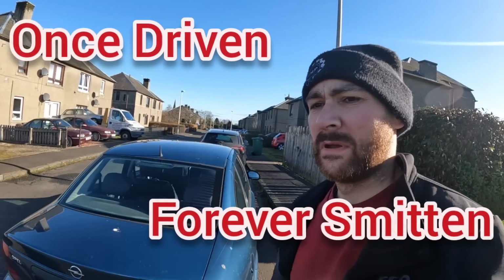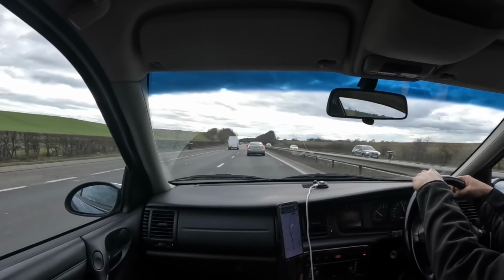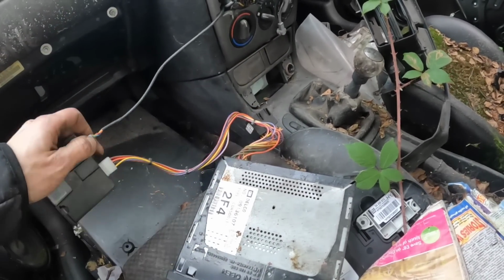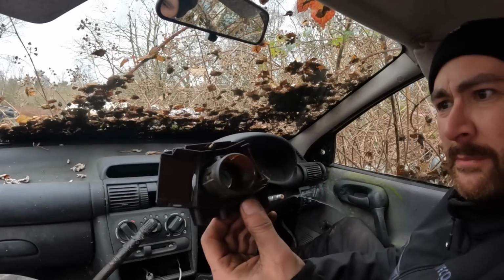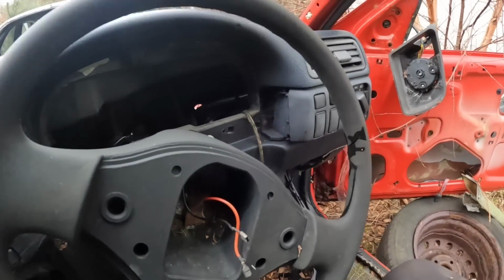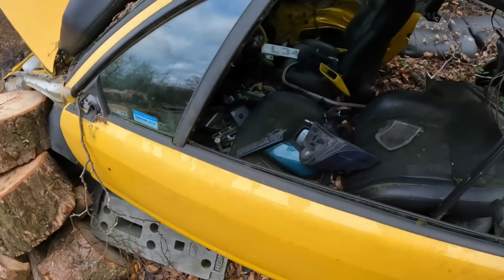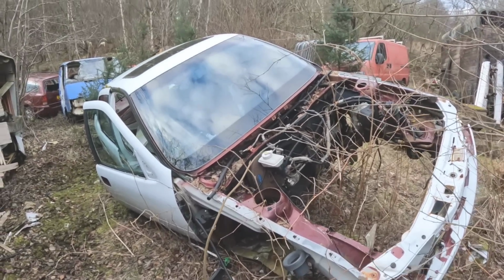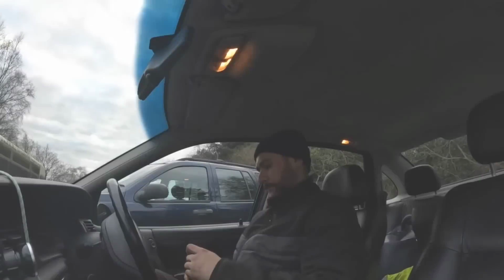Return to the scrapyard with loads of 90s Vauxhalls!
We return to the excellent old school scrapyard in Dunfermline and pick up some really useful parts.

There's Vectra Bs, Corsa Bs, and Omega, Cavalier, MK3 Astra, Calibra and lots more!